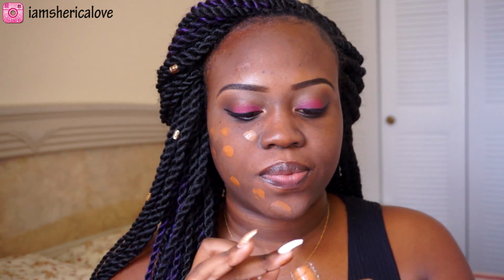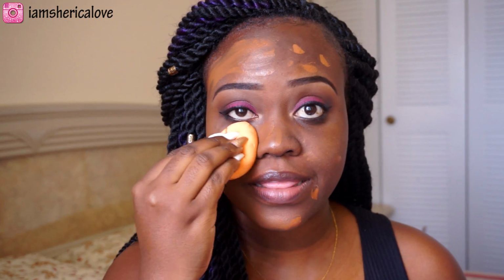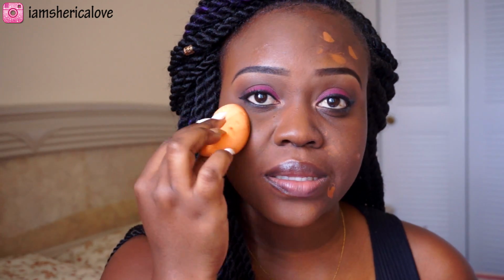💕M.A.C Studio Fix Fluid Foundation Review| Sherica Love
Hey Loves ❤️ This is my review of the Mac Studio Fluid Fix Foundation in the shade NW47. I really loved this foundation. Its medium to full coverage, has a matte finish, long lasting and a affordable price in relation to other High End Foundations. I hope this was helpful!😘😘

Sherica Love Ya!

Products Used
Benefit Porefessional Primer
Mac Studio Fix Fluid in NW47 ($28)

Let me Beat your face/Work with me

This Video was created using:
Sony Nex 5t Camera